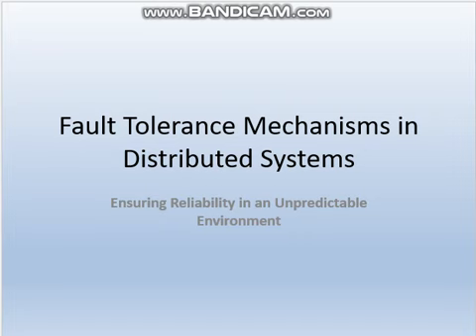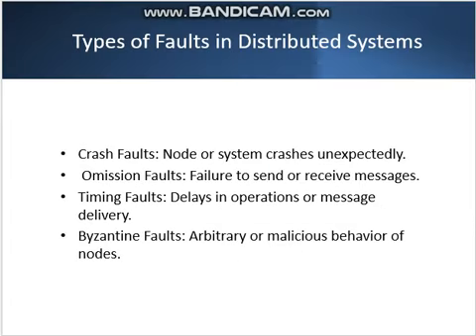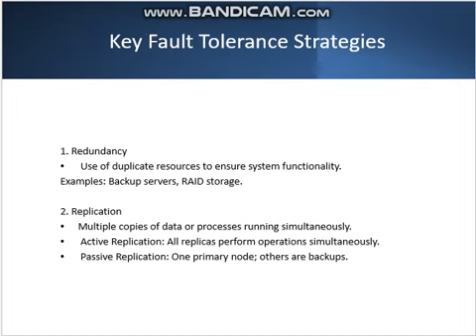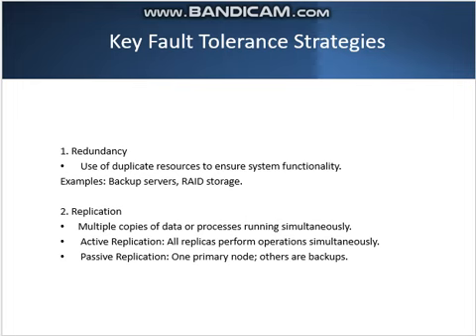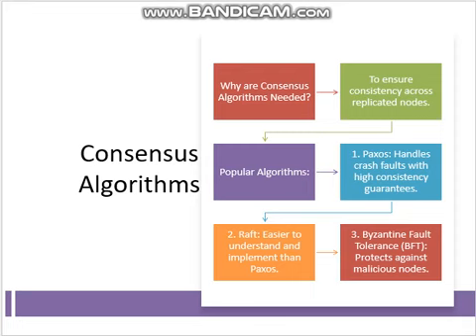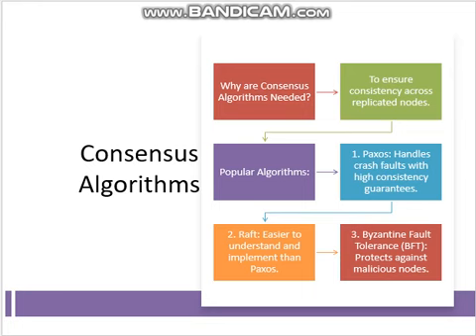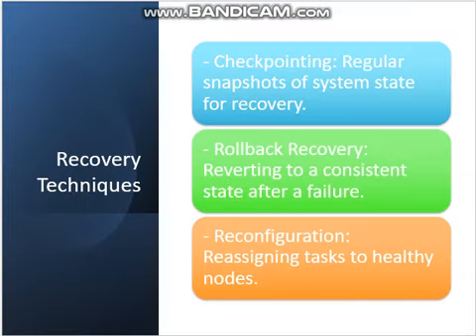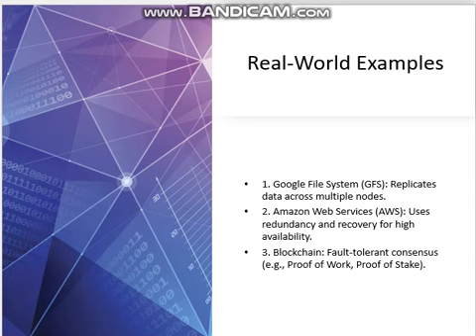Fault Tolerance Mechanism in Distributed Systems - Parrallel and Distributed Computing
In this video i have covered fault tolerance in distributed systems comprehensively.